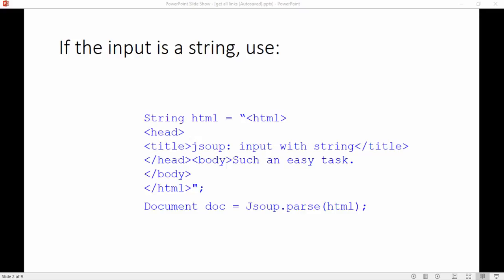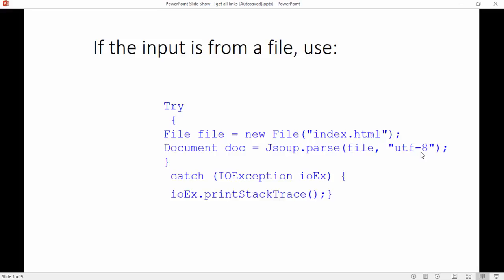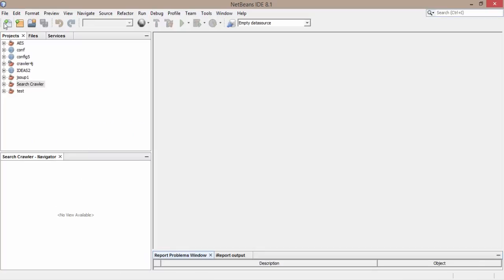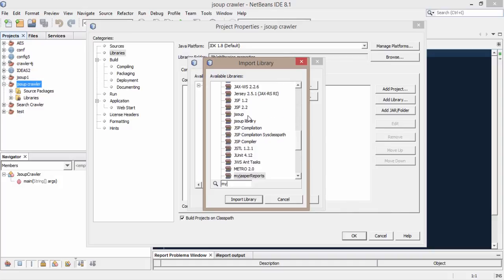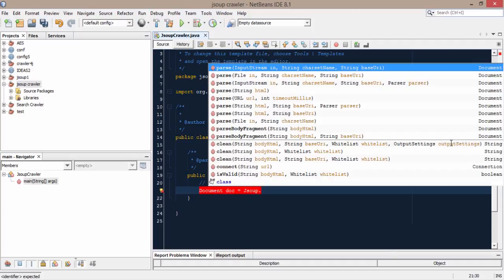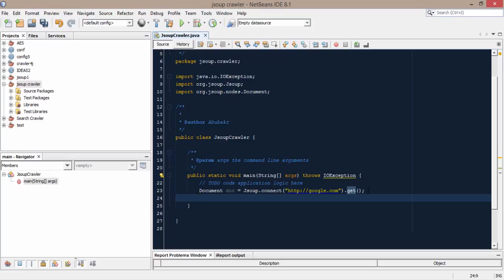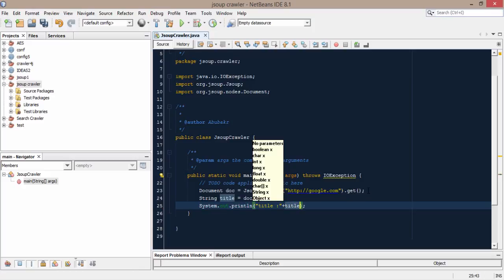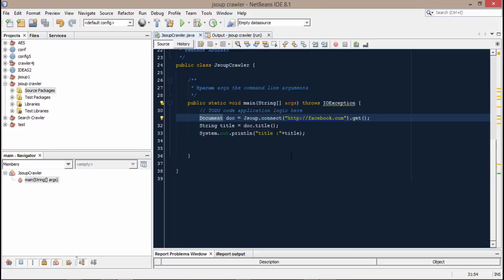Web Crawler/Scraper in Java using Jsoup Tutorials # 2 | Connecting and Reading from HTML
Hi in the previous tutorial ) we set up our development environment for java crawler using Jsoup library and in this tutorial i will show you how you can use Jsoup and Connect to a site.After connection to the site(url) we will get the title of that site.If you guys did not check my previous post then please check it and follow the steps to proceed in this tutorial

If you guys have any problem then please let me know in comment i will try to answer you.

Other Links